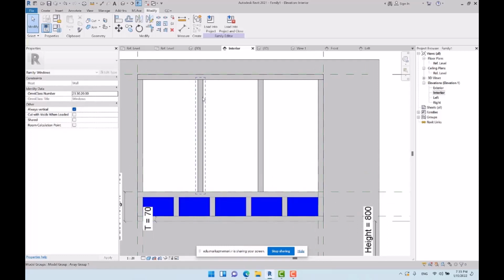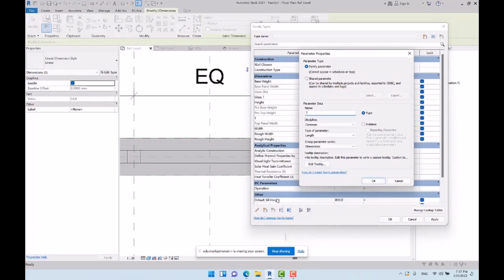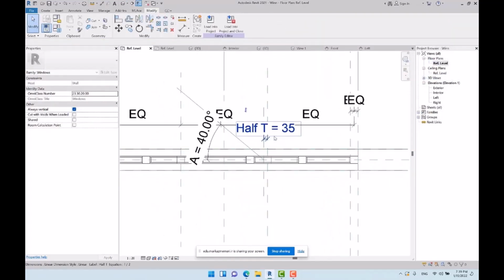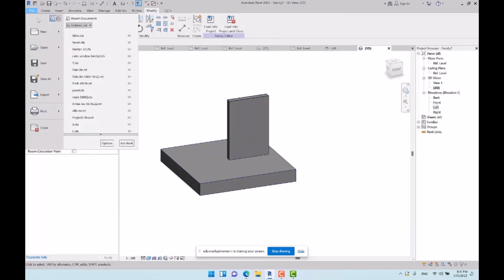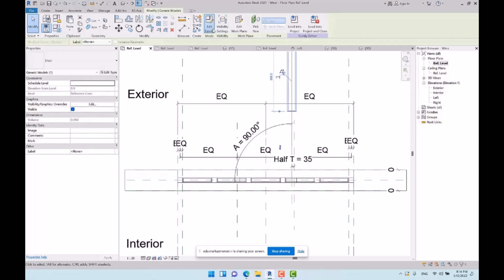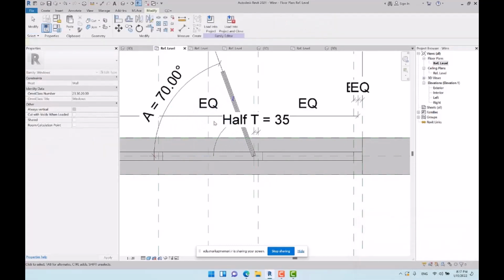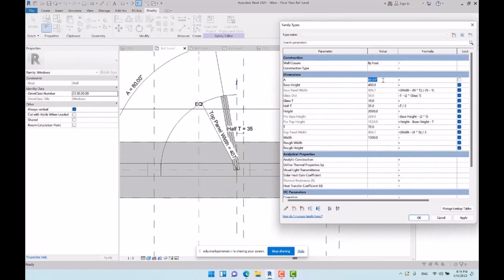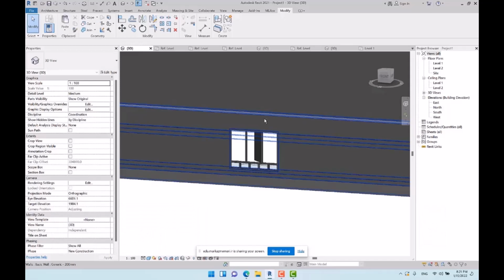Family Expert Masterclass-session 7: Exercise ; Multi Lat Window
This course focuses on advanced techniques for creating Revit families tailored for professionals. It emphasizes the intelligent and efficient modeling of project components, starting with the significance of nested families using a shelf example. Practical and complex instances demonstrate nested families in real projects, highlighting the transformative power of parameterizing family types, leading to the creation of Mega Families. The importance of Share Parameters is addressed through illustrative examples, underlining their crucial role in crafting professional-grade families. The course offers comprehensive insights into other practical aspects based on real-world experiences.

Join us now to master the best and most specialized Revit families, becoming a professional BIM modeler.

🎁 SURPRISE GIFT!